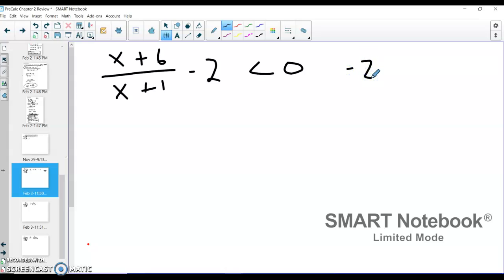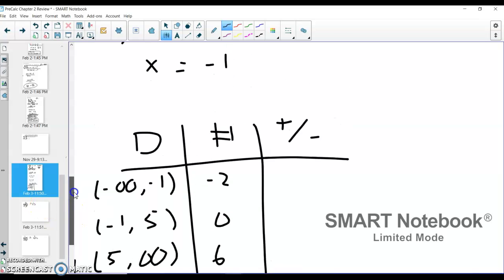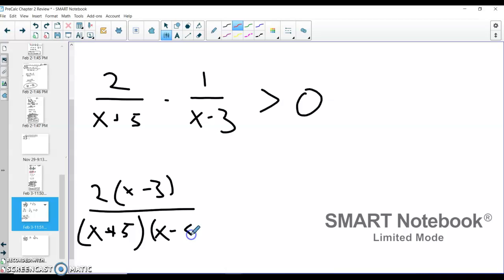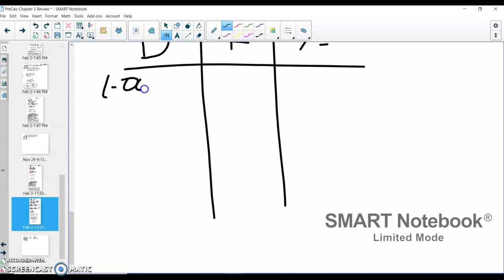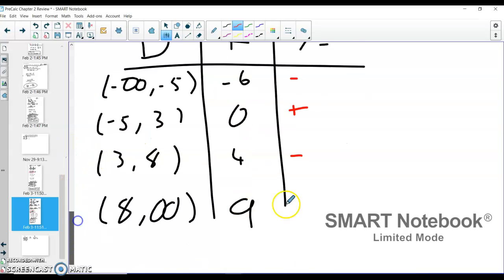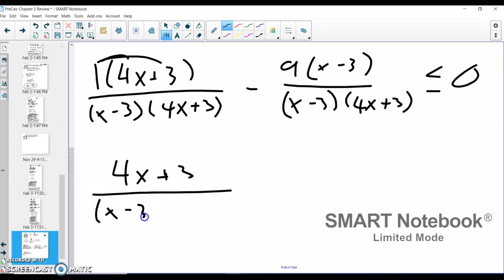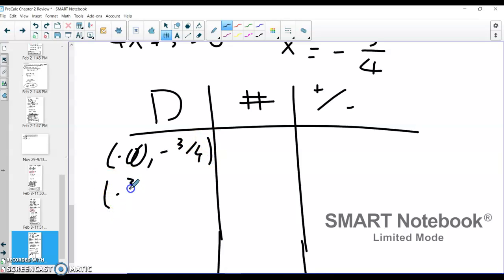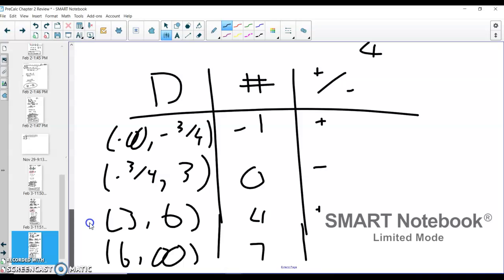Problems 45, 47, and 49 Homework 2.7